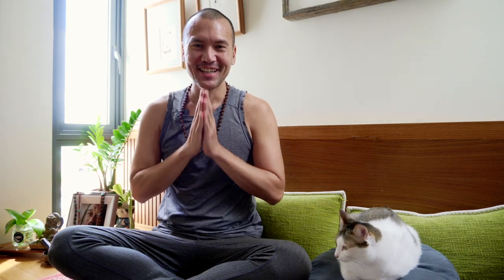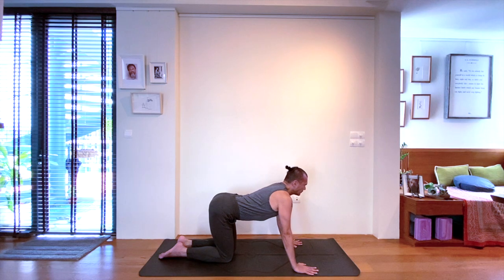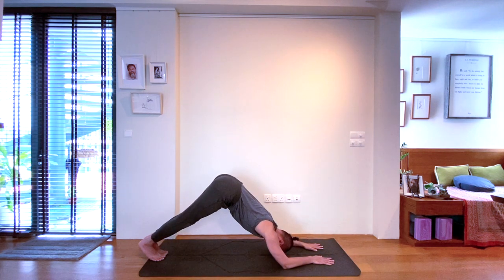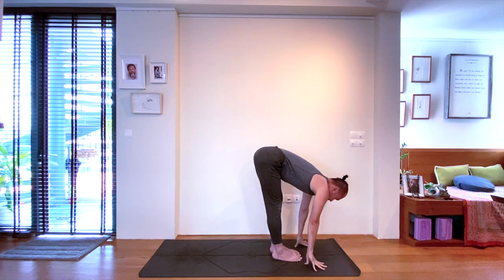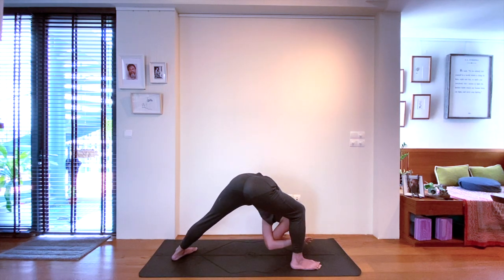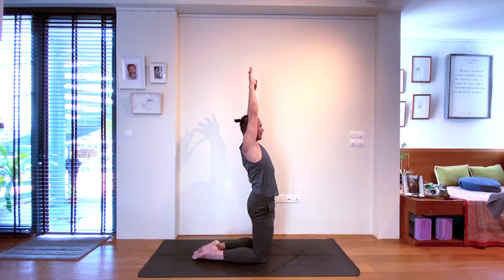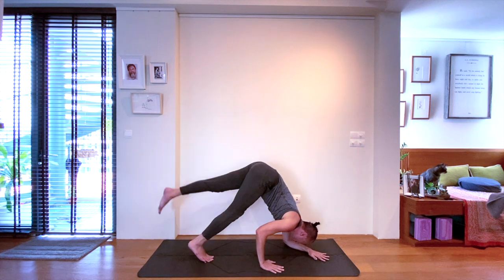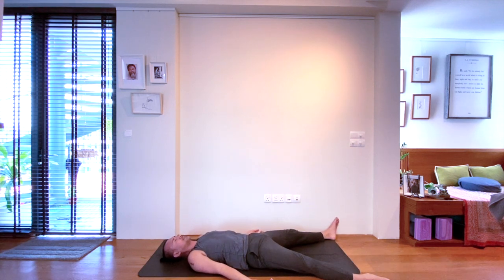Funky Arms - Yoga Flow Class withMe - On the Mat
Join Priyan and his two cats (Purusha and Prakriti) for a 45 minute Flow Class that incorporates poses taken from the "Funky Arms" theme from classes conducted in our studio last week.

On that week we learnt to stabilize and find firmness in challenging asymmetrical arm balances and inversions.

Poses incorporated from our Basic, Essential and intermediate level classes into this sequence are: Funky Plank (Phalakasana Variation), Funky Crow (Kakasana Variation) and Funky Forearmstand (Pincha Mayurasana Variation).